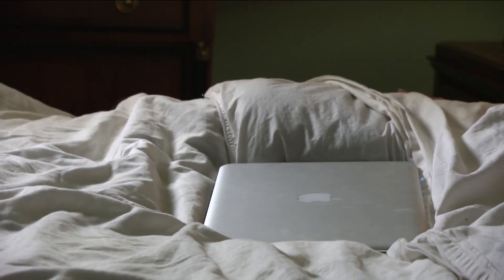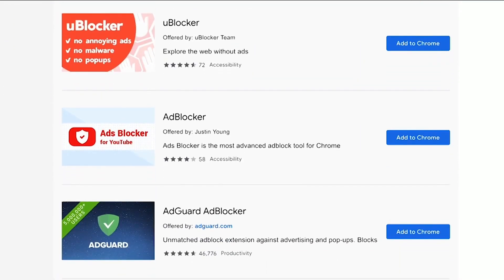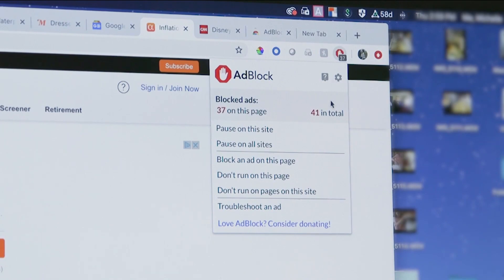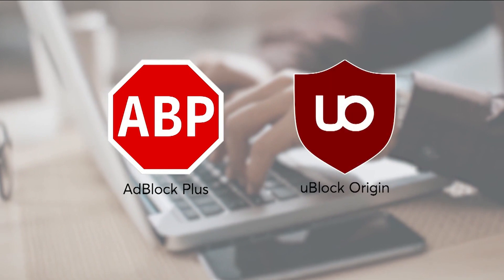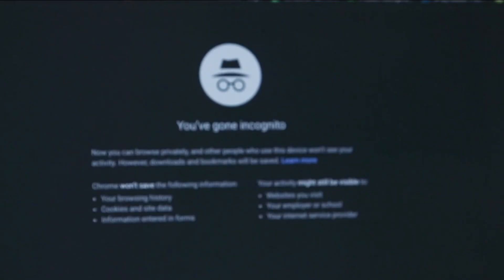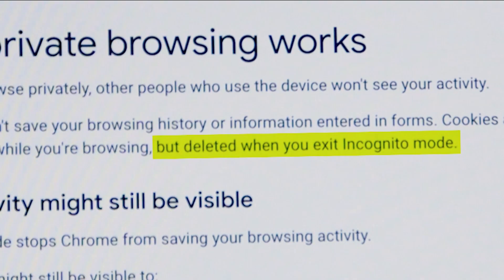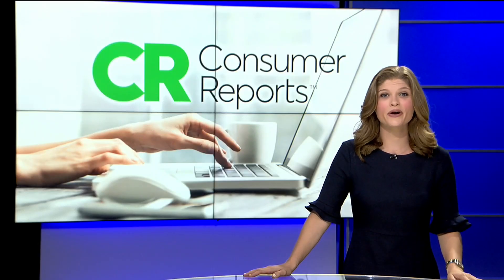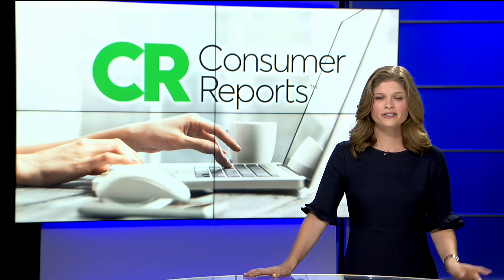Stop annoying targeted ads that pop up after you search online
Consumer Reports reveals ways to get your privacy back.